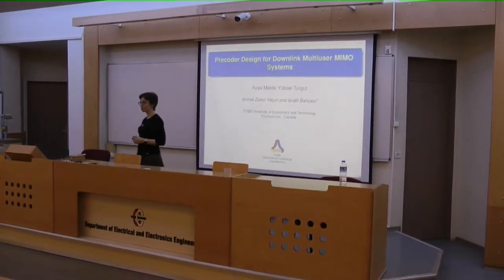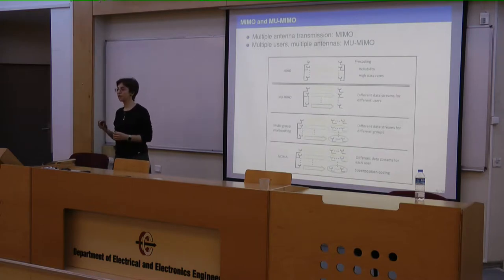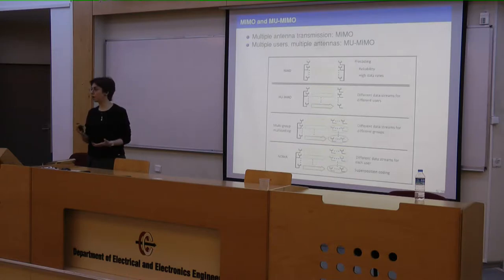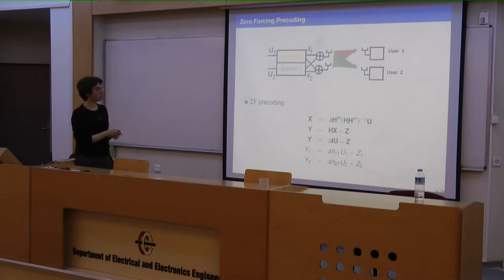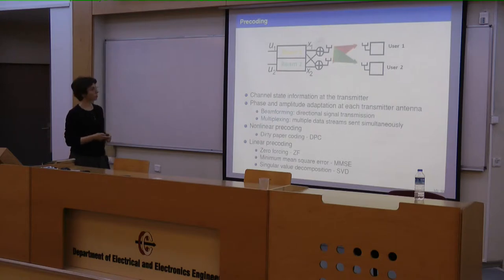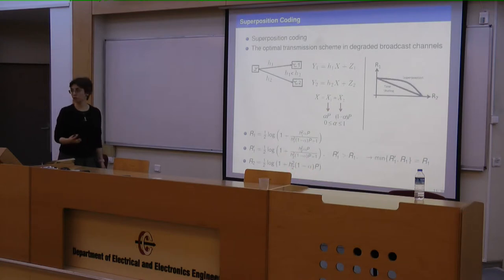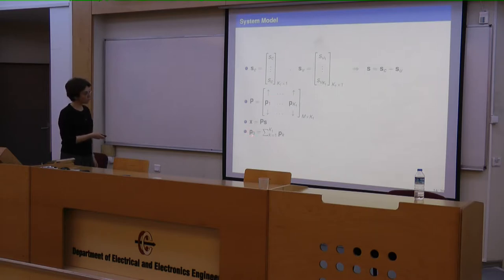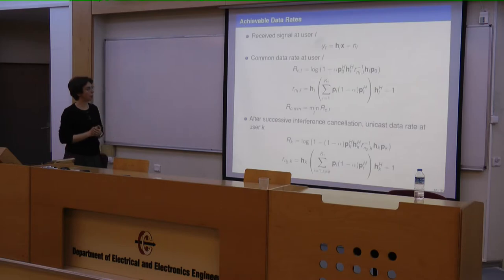IEEE AP/MTT/EMC/ED Turkey Seminars - Assoc. Prof. Melda Yüksel, TOBB-ETÜ, April 12, 2019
Speaker: Assoc. Prof. Melda Yüksel, TOBB-ETÜ

Topic: “Precoder Design for Downlink Multiuser MIMO Systems”

Location: Middle East Technical University, Ankara, Turkey

Abstract: In this work, a downlink wireless communication channel is considered. The base station (BS) has common data for all users, unicast data for a set of intended users, and transmits the superposition of these messages. This setting neither falls into the non-orthogonal multiple access (NOMA) nor into the multi-group multicasting literatures. In NOMA systems, the BS has unicast data for all users, and multiple users share the same resources. In multi-group multicasting, there are non-overlapping groups, each demanding a different multicast message. This paper studies precoder design to achieve maximum weighted sum rate (WSR). It is first shown that the precoders designed for WSR maximization and weighted minimum mean square error (WMMSE) minimization are equivalent. Secondly, an iterative, low complexity algorithm (named as WMMSE), based on WMMSE transmit precoders and receivers, is proposed. Another low-complexity precoder, the phase aligned zero forcing (PAZF) precoder is also introduced. The results show that both algorithms converge fast. The WMMSE algorithm outperforms both PAZF and the zero-forcing (ZF) precoder for all signal-to-noise ratio (SNR) ranges. It offers better interference management and high coherent combining gains for common data, while PAZF finds the optimal phase rotation on the ZF precoder, and increases coherent combining gains.

Bio: Melda Yuksel received the B.S. degree in electrical and electronics engineering from Middle East Technical University, Ankara, Turkey, in 2001, and the Ph.D. degree in electrical engineering from Polytechnic Institute of New York University, Brooklyn, NY, in August 2007. She joined TOBB University of Economics and Technology, Ankara, Turkey, in Fall 2007, where she is currently an associate professor. Her research interests are in information theory, communication theory and wireless communications. Dr. Yuksel is the recipient of the best paper award at the Communication Theory Symposium of the 2007 IEEE International Conference on Communications and the Turkish National Science Foundation CAREER Award. Dr. Yuksel was the treasurer of 2013 IEEE International Symposium of Information Theory. She is currently serving as an editorial board member of PHYCOM, Physical Communication.